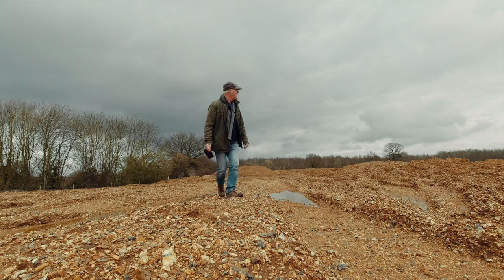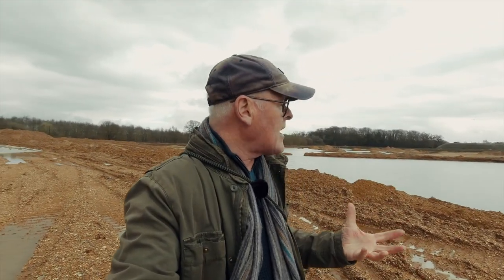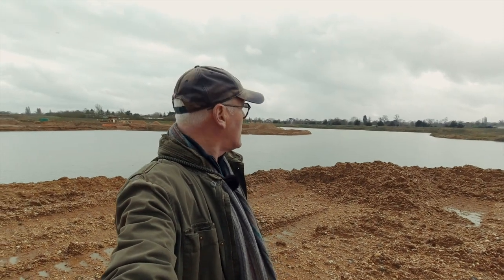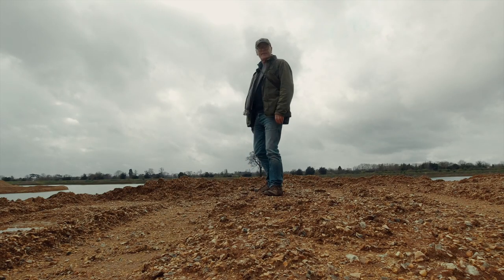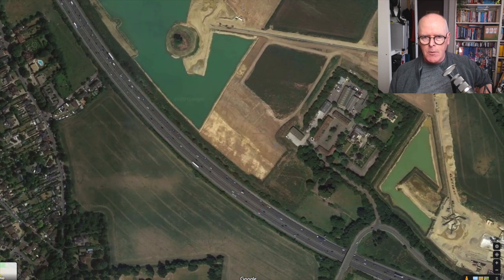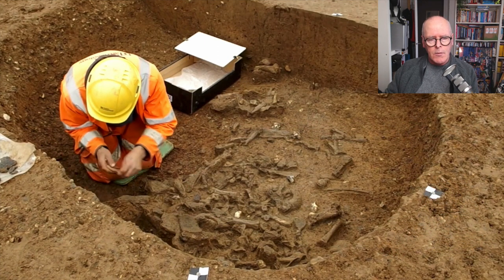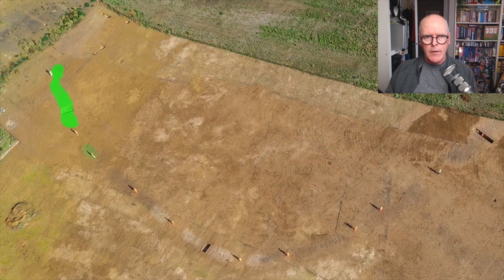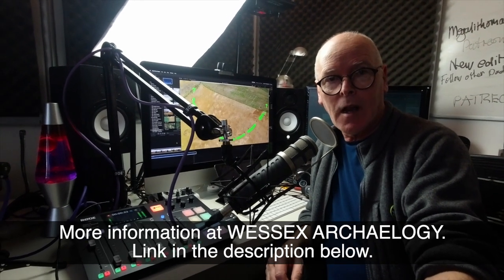Archaeological Discovery Near Heathrow - A Neolithic Causewayed Enclosure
One day, I found myself driving back home from Heathrow airport and suddenly remembered I'd heard of a very important archaeological dig not far from the M4 motorway involving an early Neolithic causewayed enclosure. A hunt on Google Maps, a traipse across a muddy rugby field and through a brambly copse later, I found myself - well - standing in a gravel pit.

If you want to show some love to the Prehistory Guys but don't want the commitment of a monthly subscription, you can make a on off donation by following the link below. NOTE: all single donations go forward to a special fund for our next location movie.